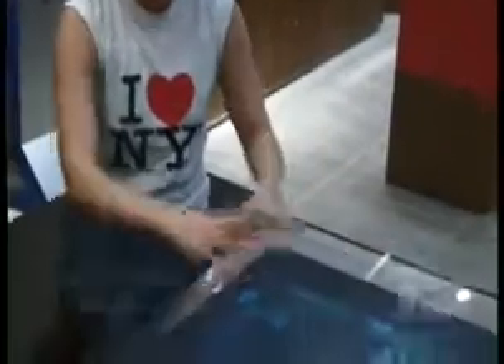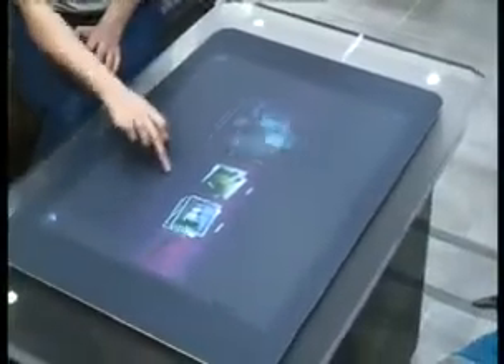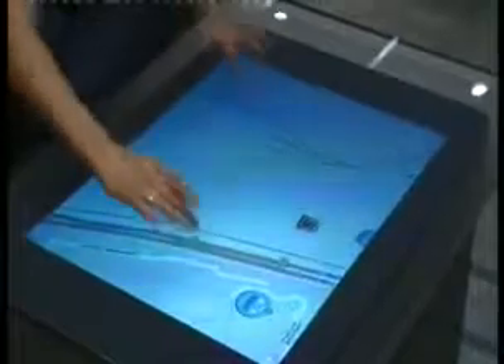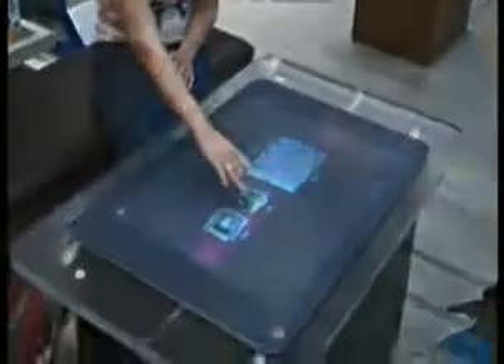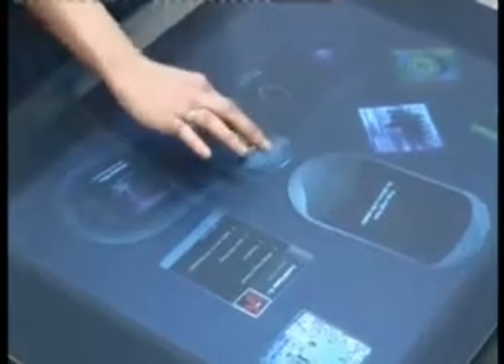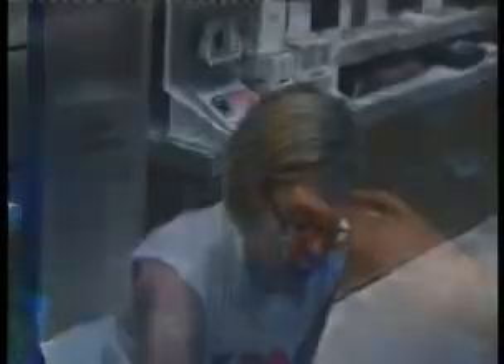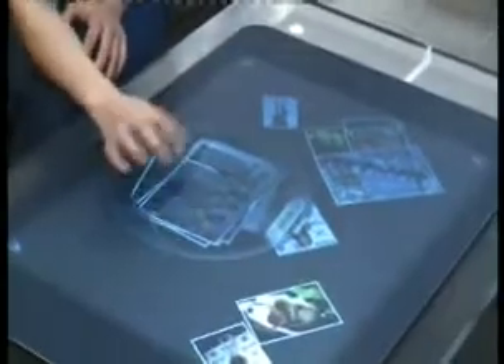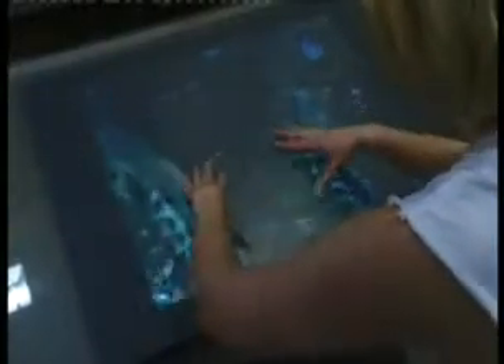Microsoft Surface touchscreen table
Hands on with Microsoft's fantastic touchscreen table that allows you to use Google Maps, play music and view photos